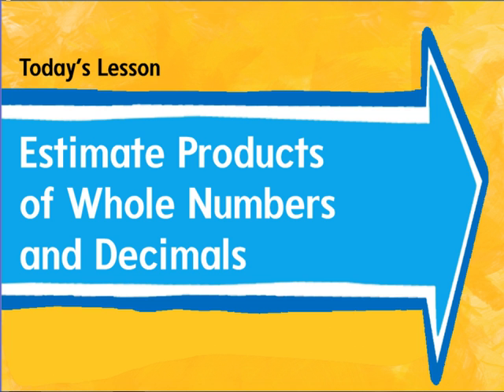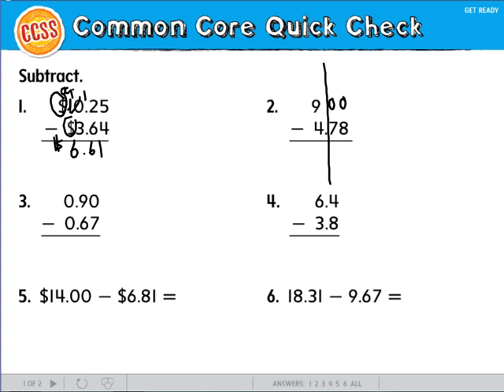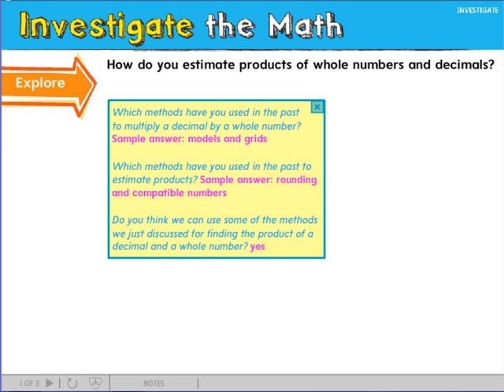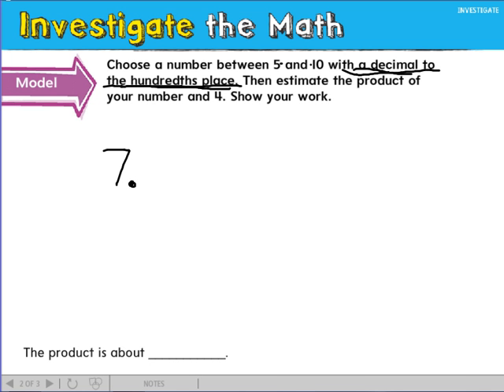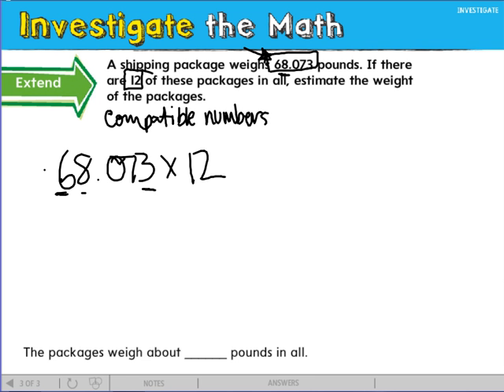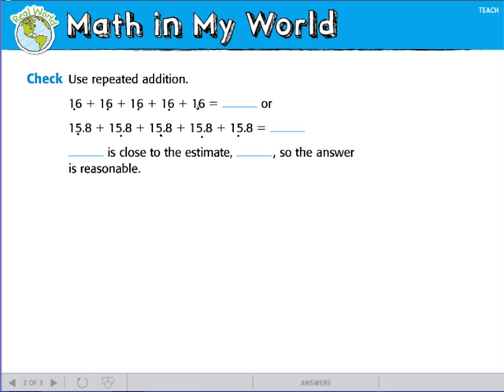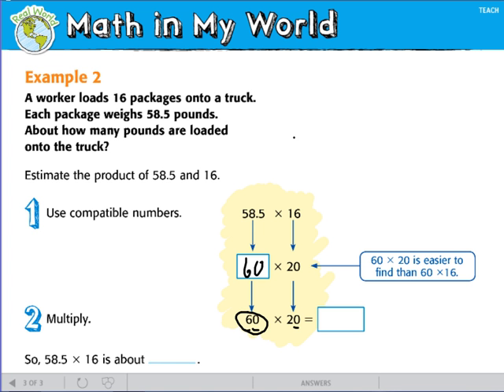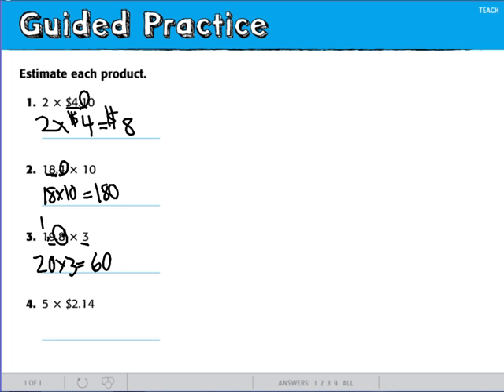Chapter 6 Lesson 1